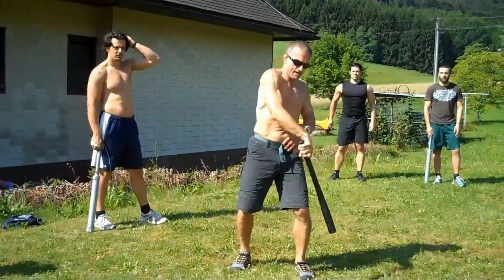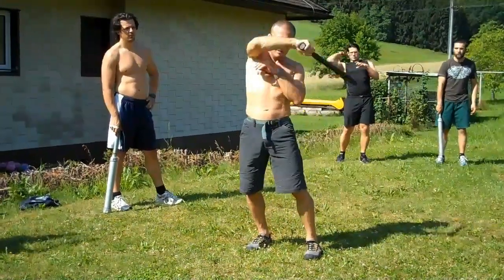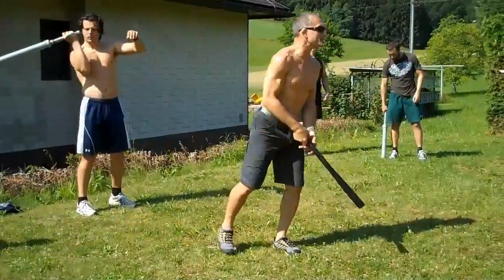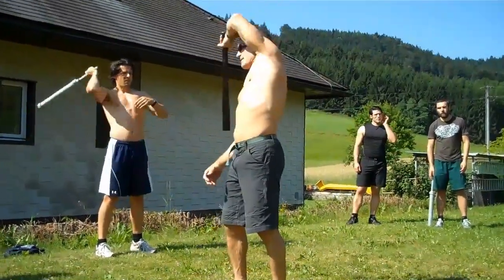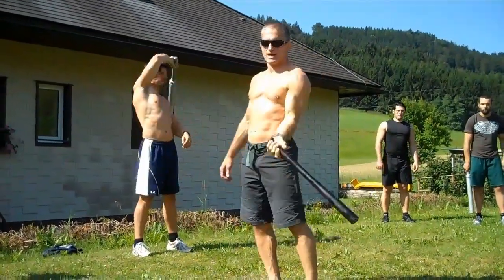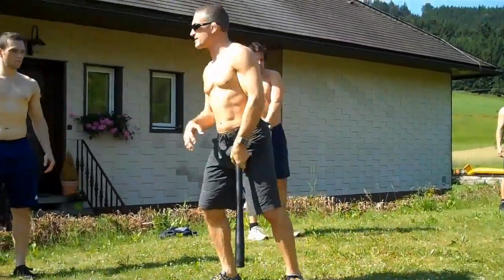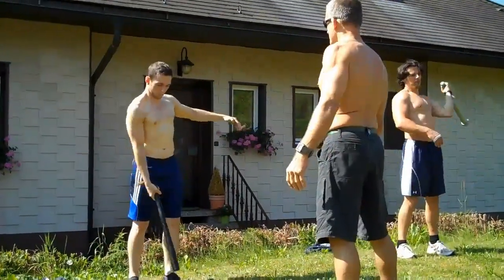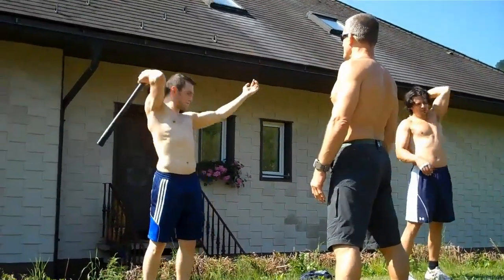Steve Maxwell: Single Club Reverse Shield Cast